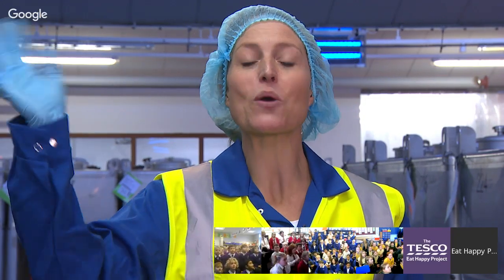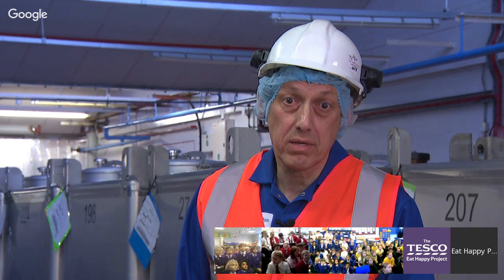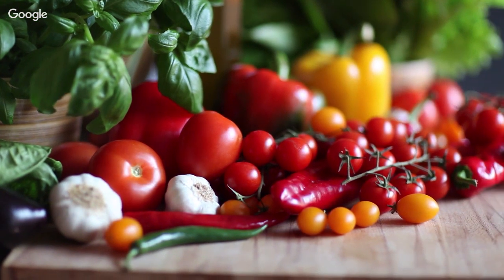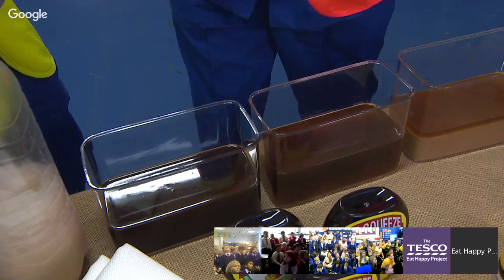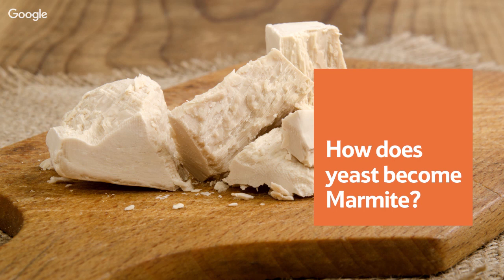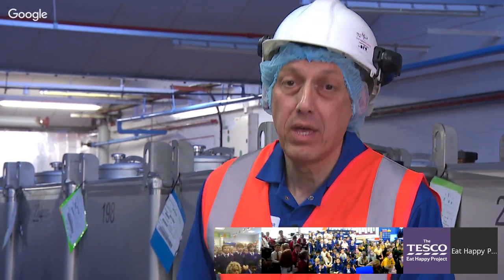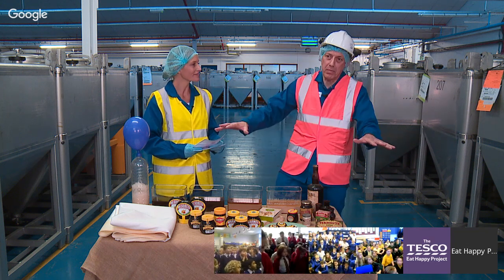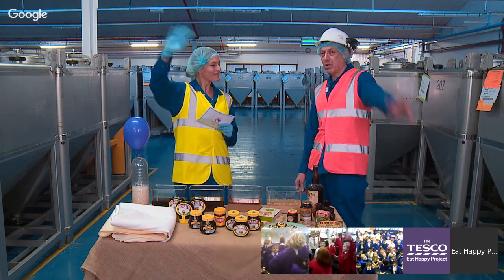Have you ever wondered how Marvellous Marmite is made? Watch to find out!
Join us in Burton-on-Trent as we go on an Online Field Trip to learn about Britain's most famous (and infamous!) spread – Marvellous Marmite!

I know how Marmite is made
I know why Marmite is good for me
I know the history of Marmite
I know how Marmite gets from Farm to Fork

School children taking part live will also have the chance to ask our expert questions about Marmite.